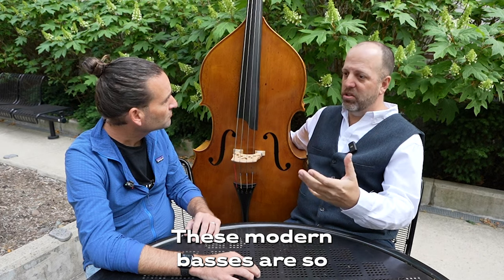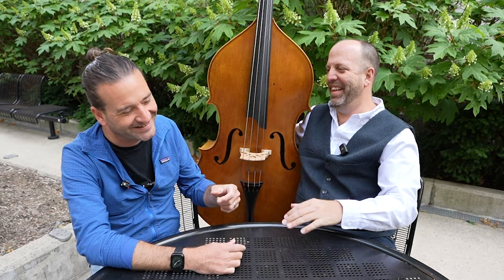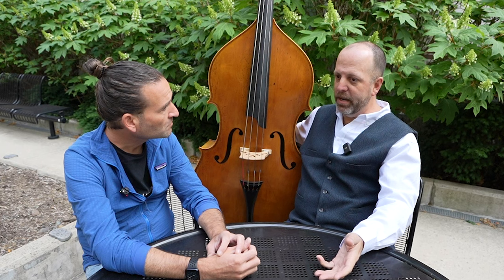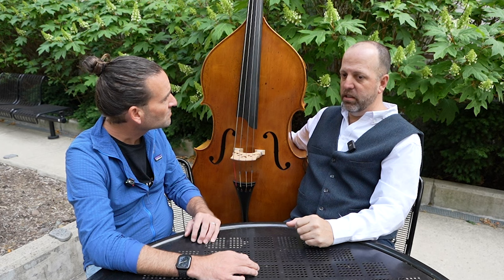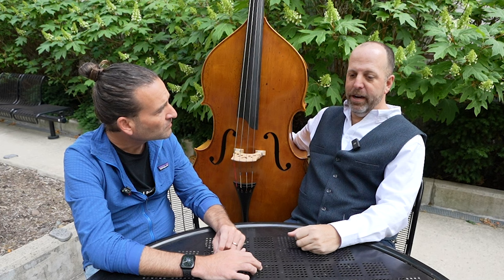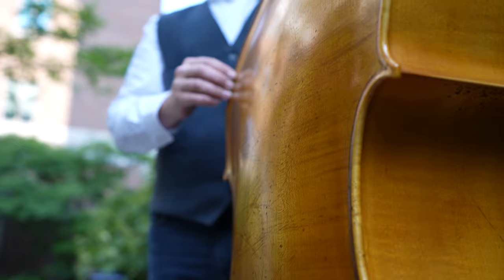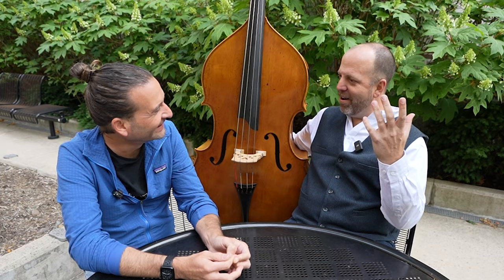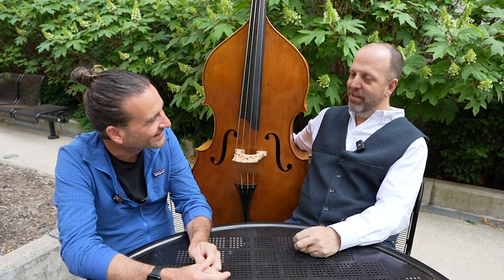The Making of a Masterpiece: Nick Lloyd's Recreation of Edgar Meyer's Gabrielli Double Bass